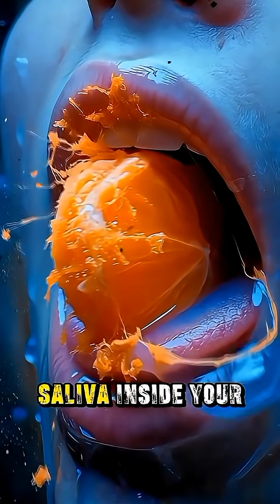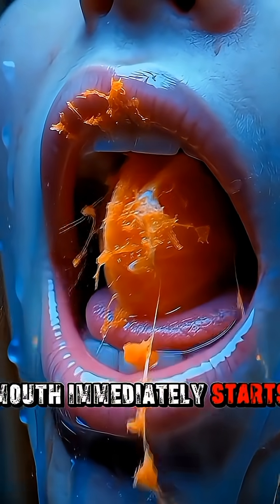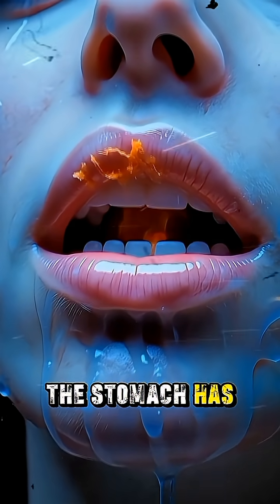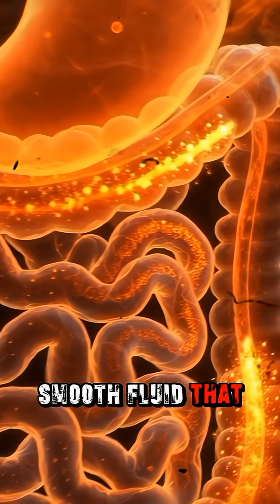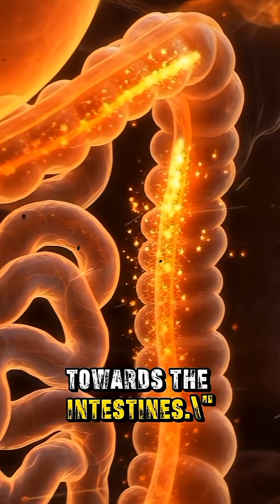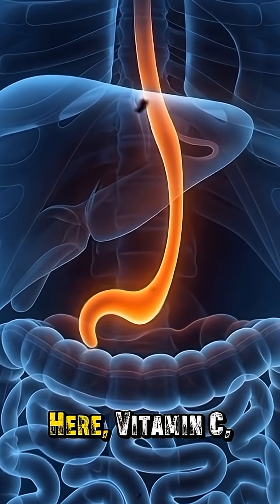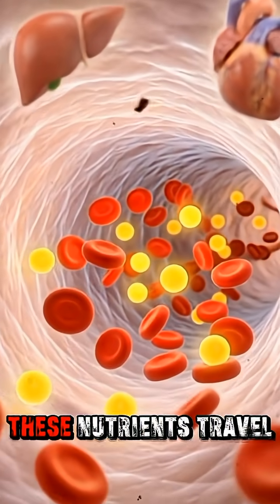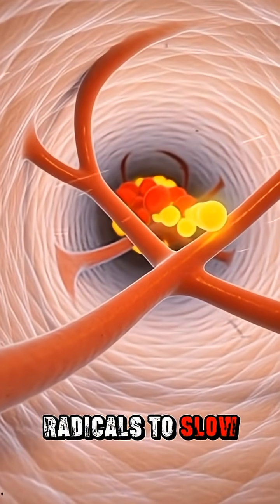What Happens Inside Your Body When You Eat an Orange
Discover what happens inside your body when you eat an Orange — step-by-step!
This 1-minute CGI medical animation shows exactly how an orange is digested, how nutrients are absorbed, and how your organs receive energy.

In this video you will learn:
✔ How saliva breaks down orange fibers
✔ How stomach acid liquifies the orange
✔ How chyme is formed
✔ How Vitamin C, folate & potassium absorb into the intestines
✔ How nutrients travel through the bloodstream
✔ How oranges boost digestion, immunity, heart health & skin glow

This is the most clear and visual explanation of Orange digestion and its health benefits — perfect for students, health lovers, and nutrition learners.